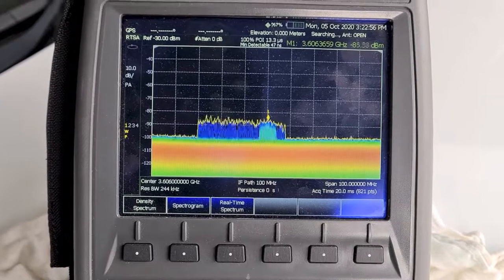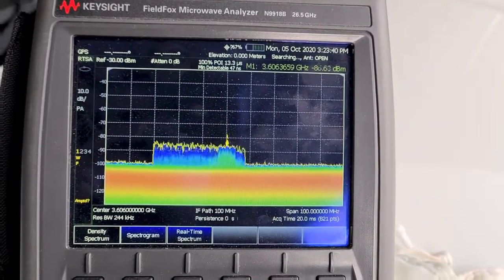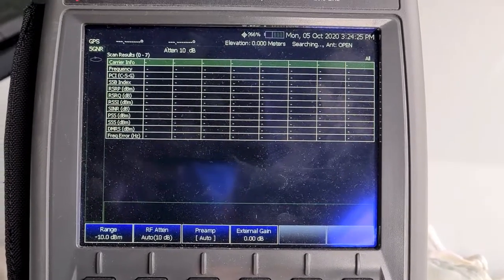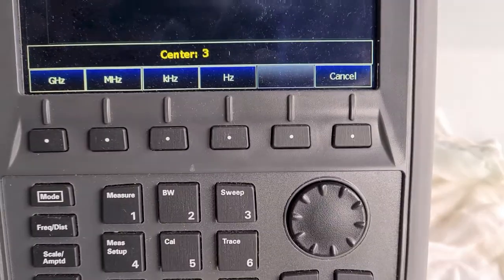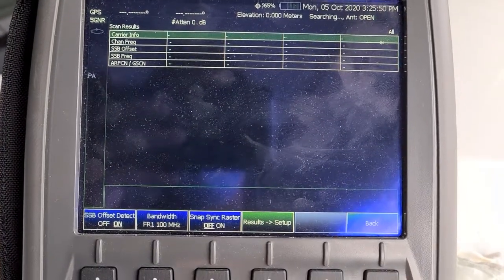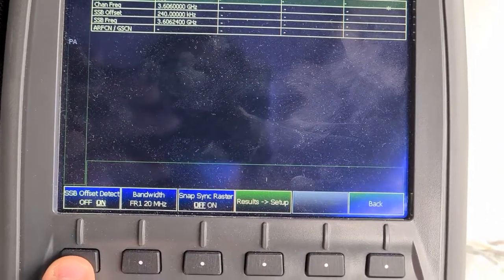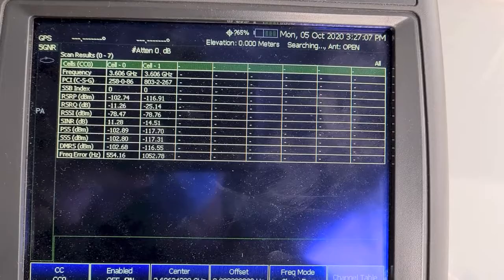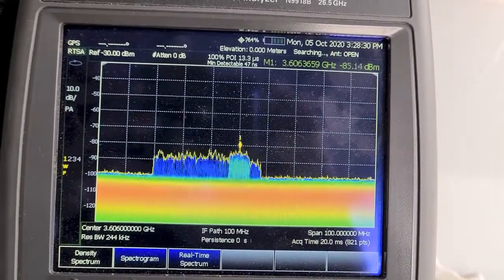5G NR OTA Measurement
This is a quick guide to measure Over The Air (OTA) 5G NR signal using FieldFox's built in feature.
Summary of the test sequence:
1. Go to Real Time SA (RTSA) Mode in FieldFox
2. Look for the centre frequency (roughly) for the SSB channel in 5G NR
3. Change the mode to OTA in FieldFox
4. Set the centre frequency of the 5G NR OTA to the frequency found in step #2
5. Go to SSB auto detect to find the more accurate frequency for SSB.
6. Once the new frequency is found, copy and go back to 5G NR table
7. User should be seeing the parameters for 5G NR signal

Remember to turn OFF any 5G phones/devices when doing this measurement.